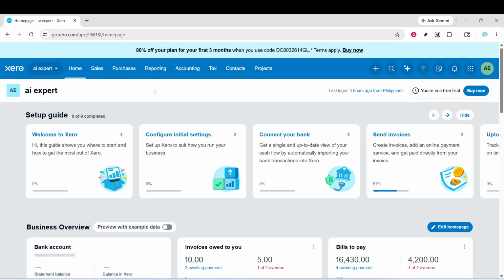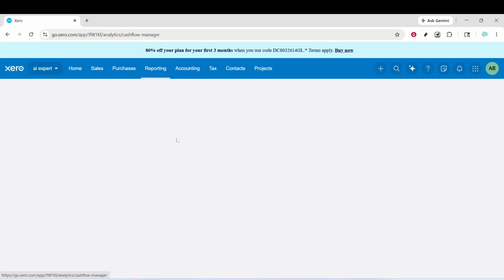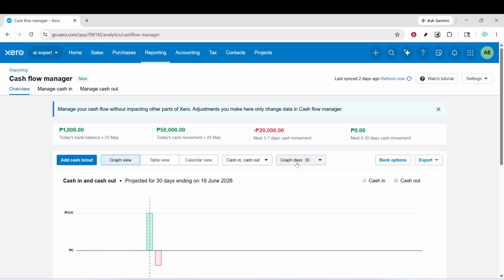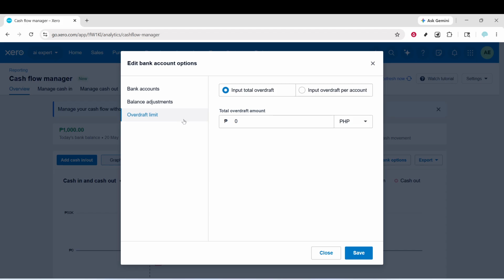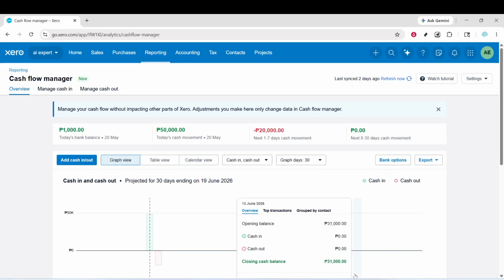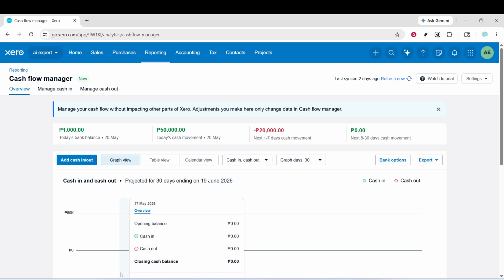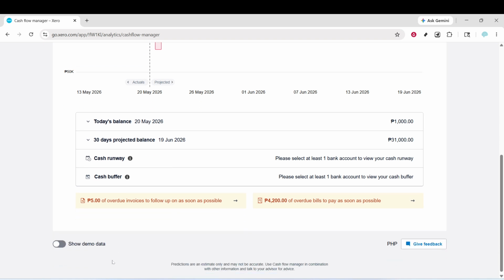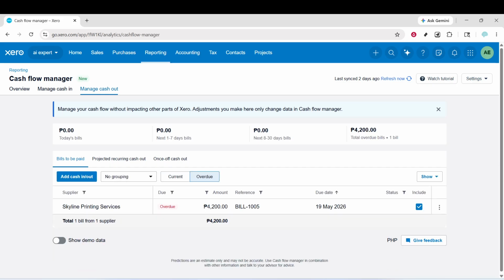How to Manage Overdraft Limits in Xero Cash Flow Manager (Easy Guide)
In this video, we discuss how to set overdraft limits in Xero Cash Flow Manager to ensure your cash flow projections accurately reflect your real bank headroom. Learn to manage overdraft limits by inputting a total overdraft or per-account limits, and adjust existing limits for a conservative forecast or recent facility changes.

00:00 Introduction to Overdraft Limits
00:28 Accessing Cash Flow Manager
00:59 Opening Bank Options
01:16 Reviewing Bank Accounts
01:34 Entering Total Overdraft Amount
01:56 Saving Overdraft Changes
02:14 Adjusting Limits for Accuracy
02:33 Checking Forecast Safety Buffer
02:46 Projections Aligned with Capacity